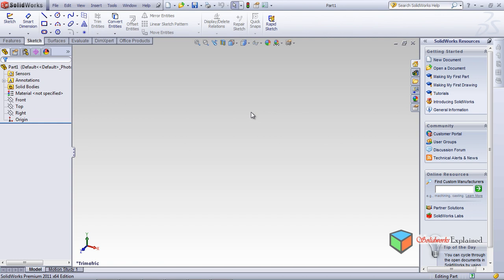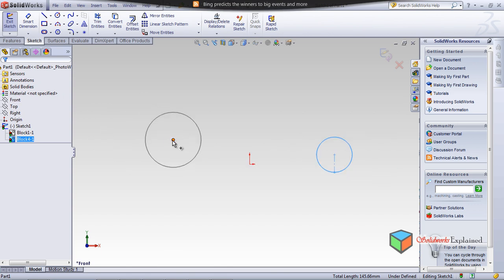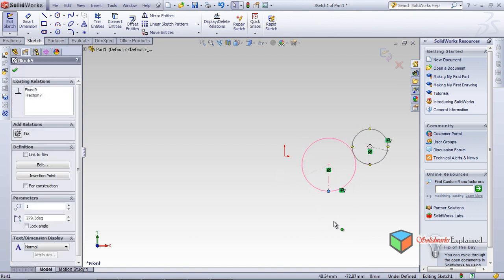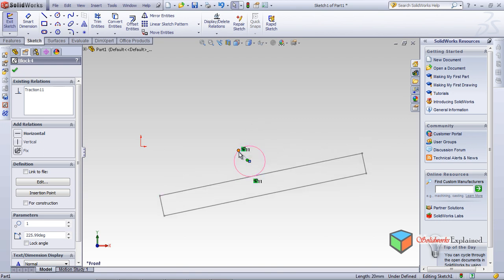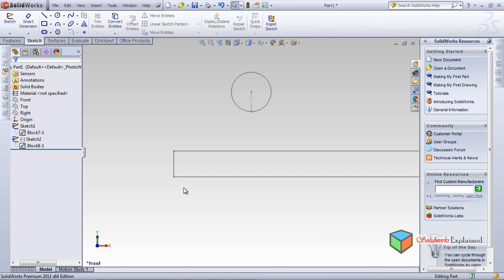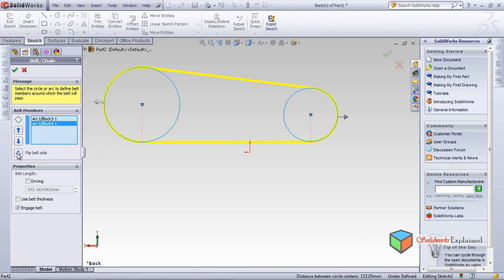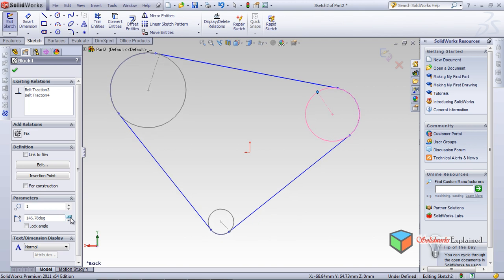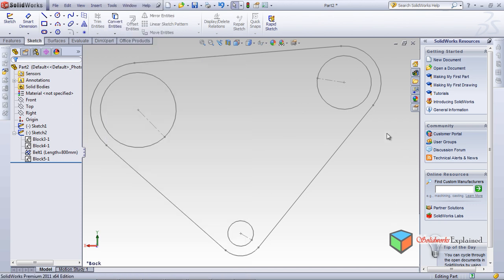Traction - Between two gears, rack and pinion, three pulleys by Solidworks explained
Traction - Between two gears, rack and pinion, three pulleys
SolidWorks tutorial of Traction Relation
Traction with multiple arcs

These videos are meant for beginners who do not know anything about Solidworks. They might be the first time user to start with or someone who wants to learn a specific feature.